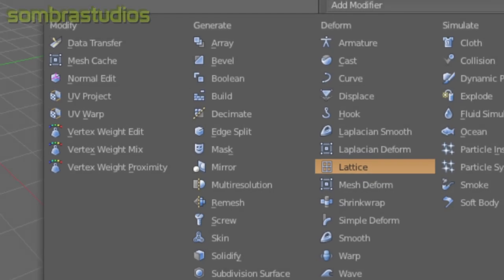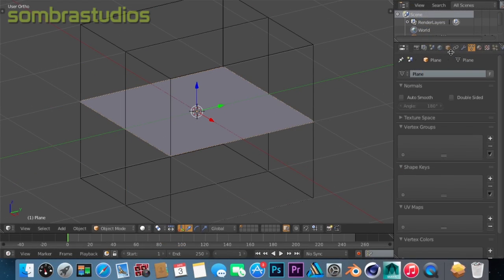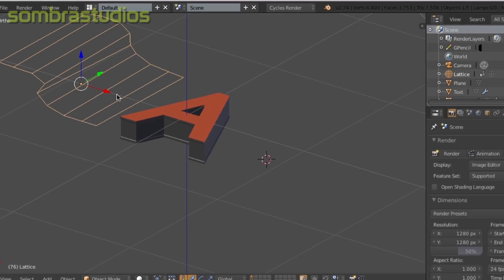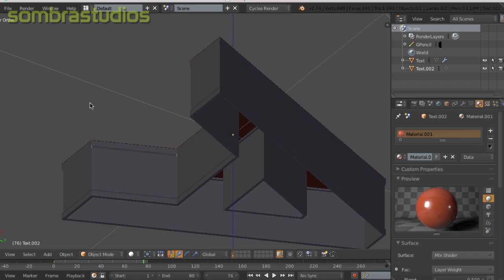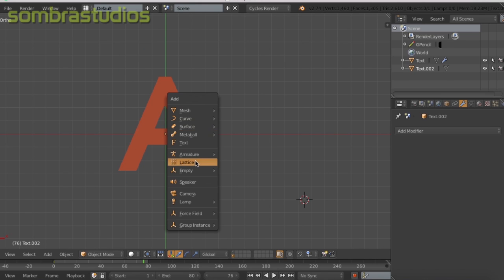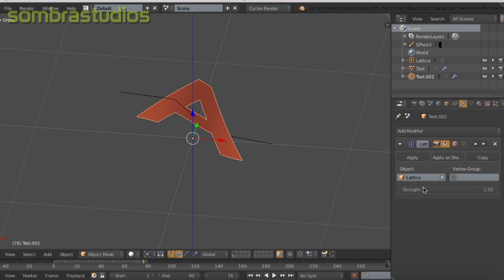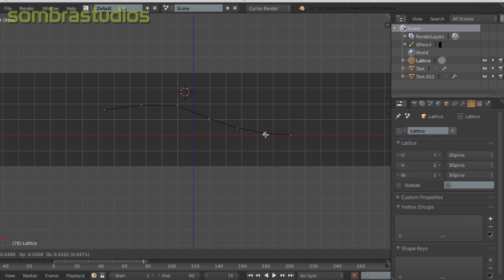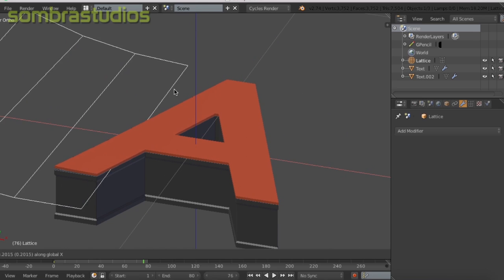Blender Quick Tip - Lattice !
One of the most underestimated features, one of the most unknown.
Let's give it a shot, I;d like to change that ! :D
You can profit so much from knowing and understanding this simple Feature and I'd like to teach you how to use it.
This Tutorial gives a quick explanation on how it works and Shows and Example. Well, the word tutorial itself might not fit perfectly to describe this video, but it should explain everything you need to know to get you to the point of starting your own experiments ! :)
Have Fun ;)